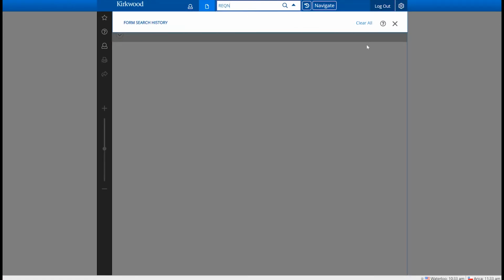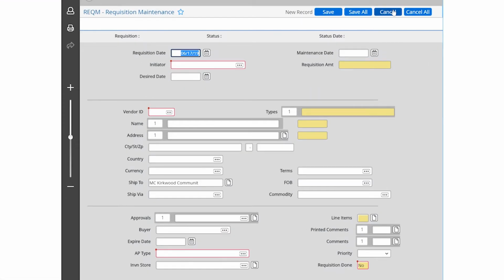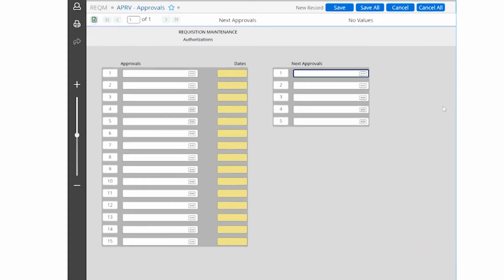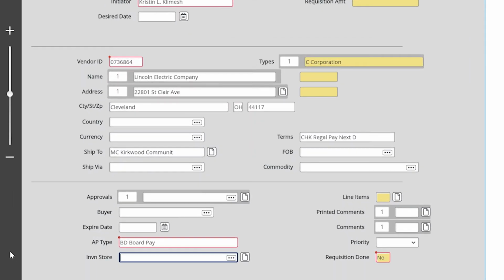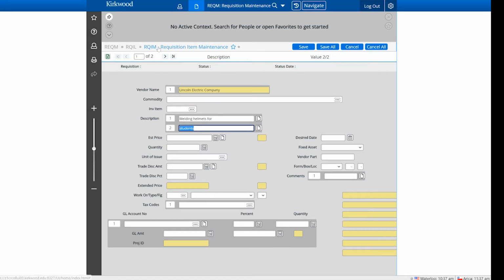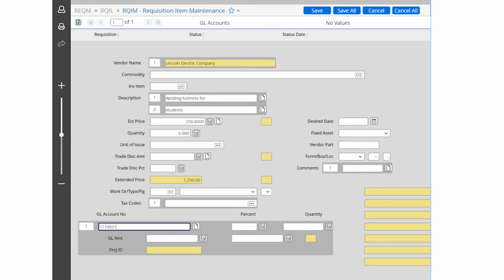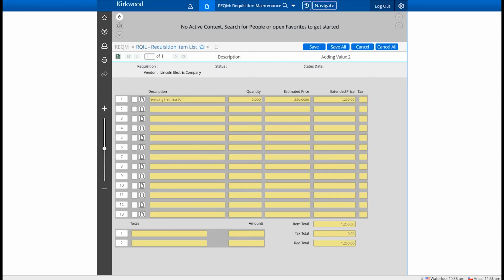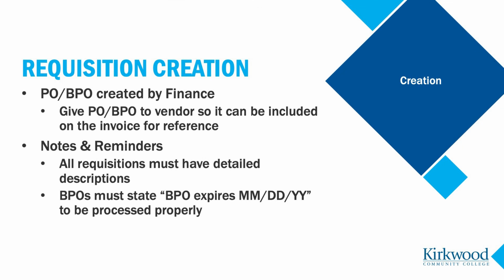05. Entering/Approving Requesitions: Entering Requesitions